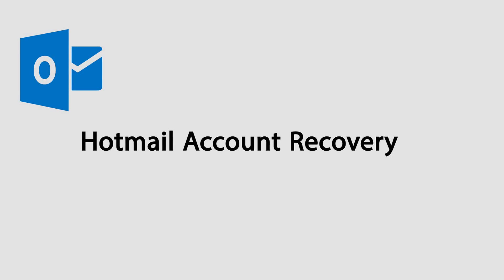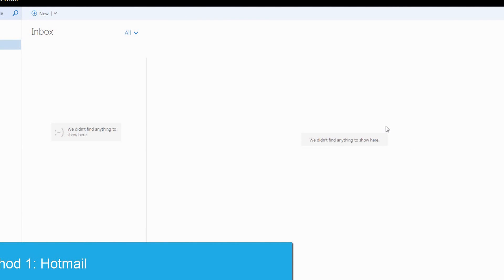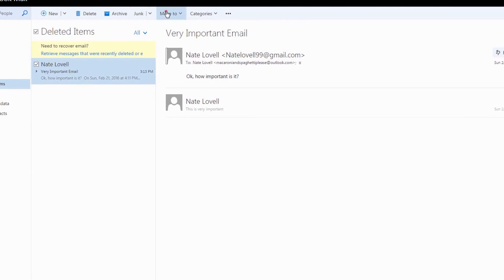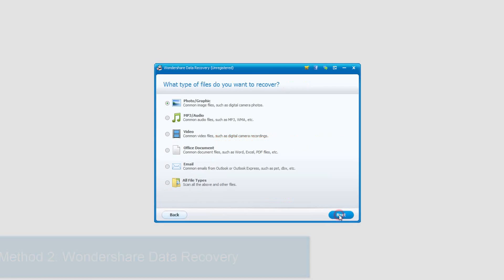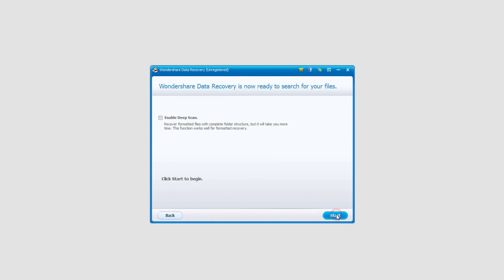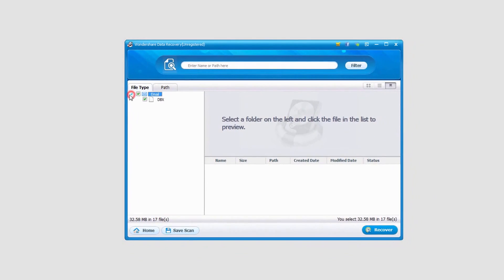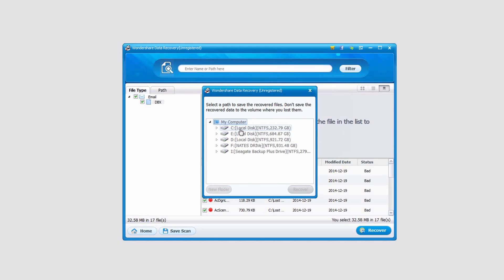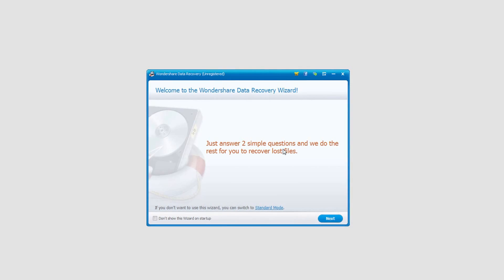How to Recover Deleted Emails from Hotmail Account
Hotmail is a quite popular email software over the internet, probably the most frequently used program. It's not rare a occasion if you delete some important emails accidentally.
·  Keep calm. Just don’t freak out. You should know that every deleted files are hidden somewhere inside your computer until they are overwritten, so being nervous won’t help you.
·  Check the Trash folder to make sure if it is still there. There are cases that the deleted files are stored in the Trash folder.
·  Find a software on the Internet that is designed to help you get back your deleted emails. In this video we demonstrate how to follow these steps to get the lost emails back.